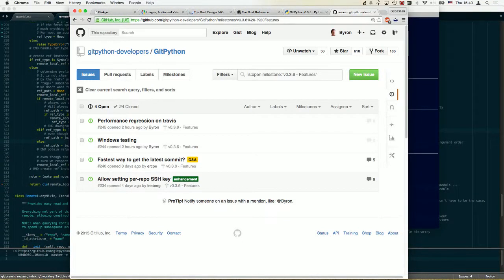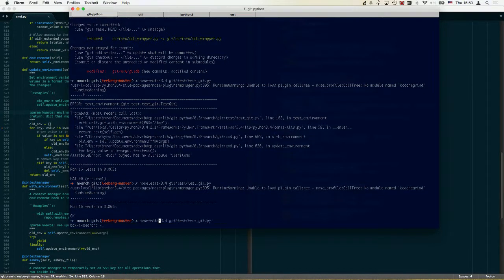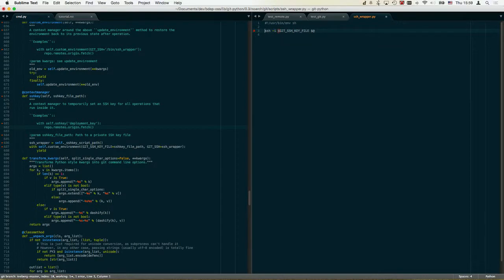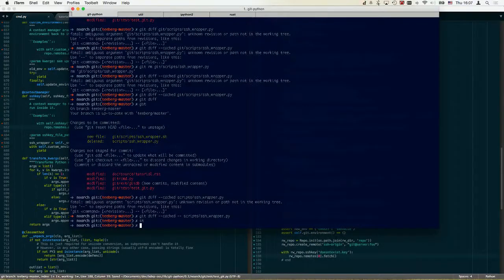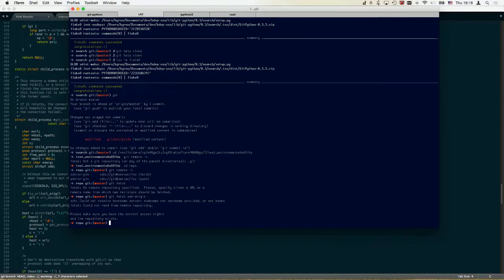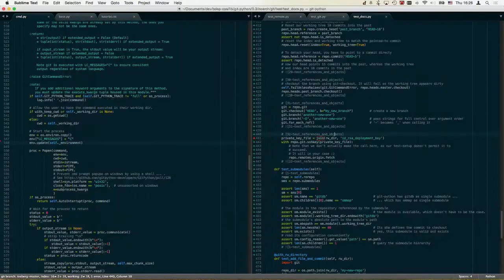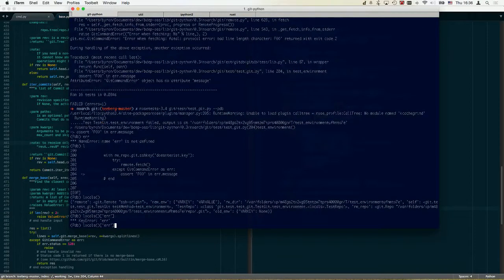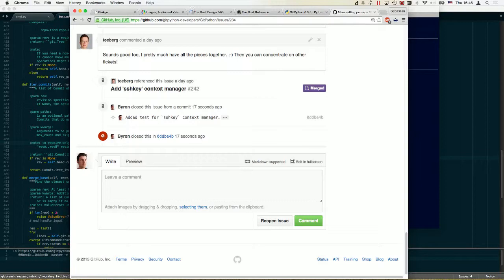fixing git-python issue 234